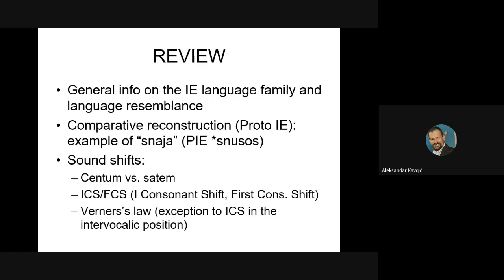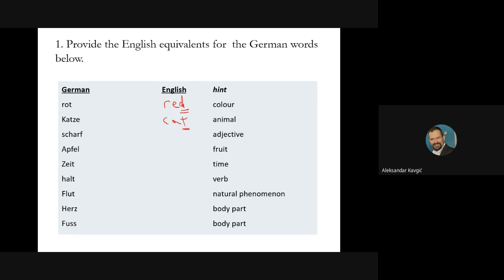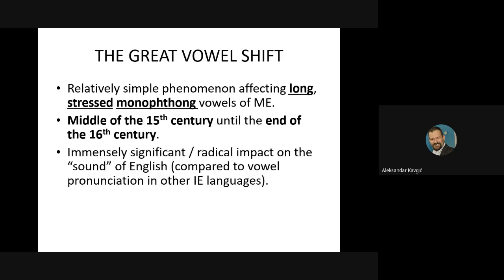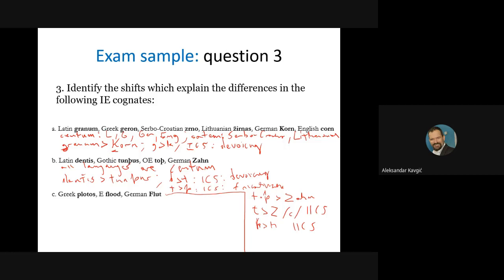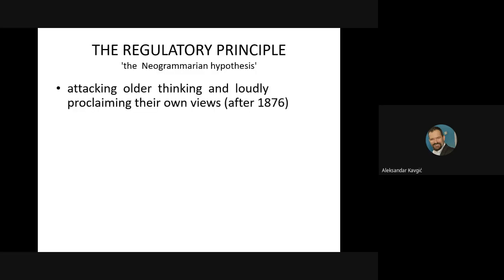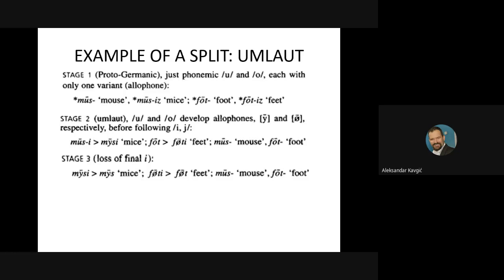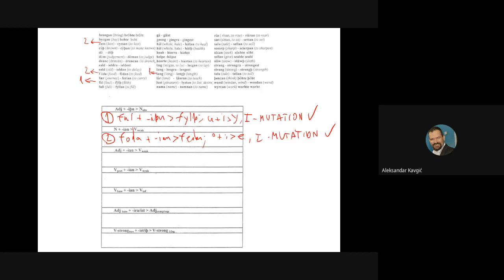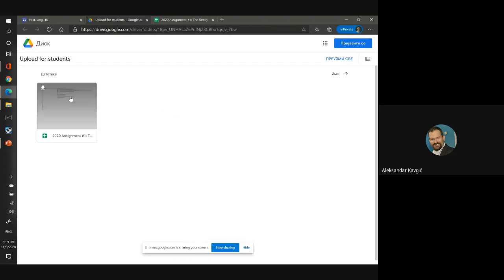Intro to Historical Linguistics / Uvod u istorijsku lingvistiku: Lecture 3 / Predavanje 3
This is the third lecture for the course "Intro to Historical Linguistics" at University of Novi Sad, Faculty of Philosophy, Department of English Studies. The lecture:
- wraps up the overview of major sound shift in the history of Germanic languages (the Second Consonant Shift in German and the Great Vowel Shift)
- provides a basic overview of sound changes and their classification
- provides examples of some sound changes relevant for the development of English (I mutation, breaking, palatalization, etc.)
- contains practical exercises on sound changes and shift

The timings are not ready yet, these are only placeholders:
0:00 Into & brief review
1:00 An example of the question for the written exam
1:59:15 End-of-class discussion and clarifications